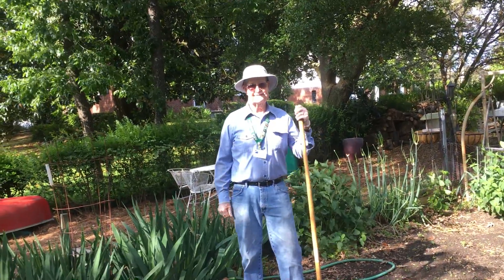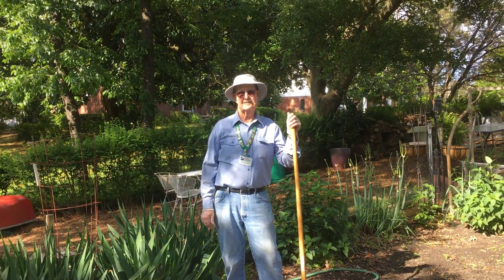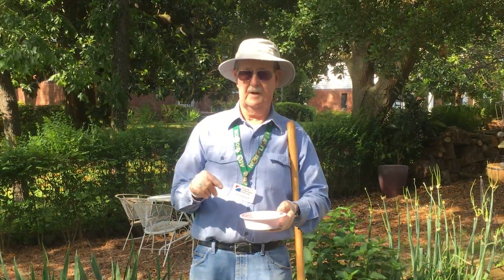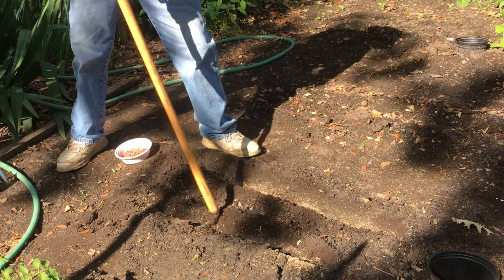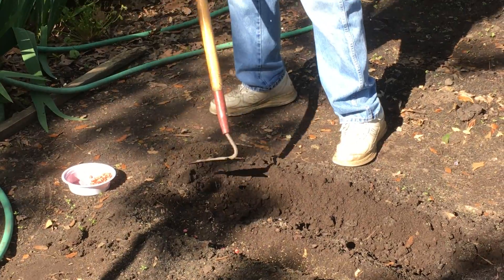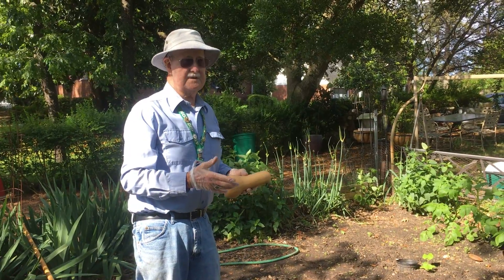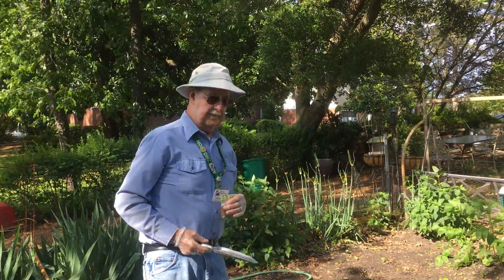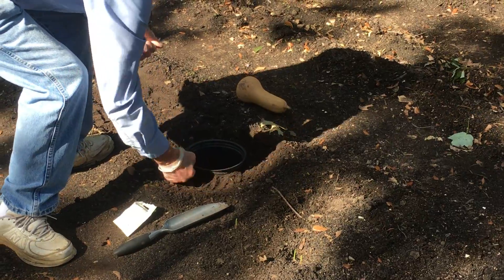Gardening with Gill, Episode 9: Sweet Corn and Winter Squash